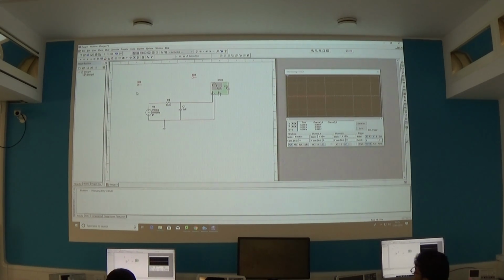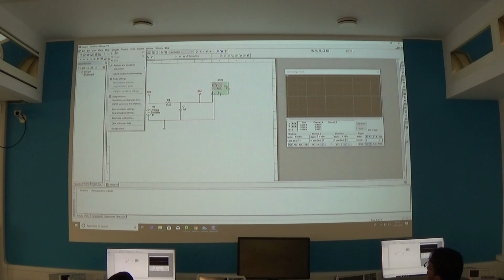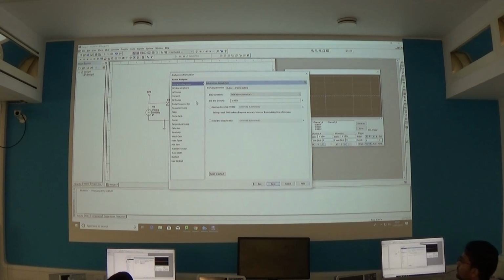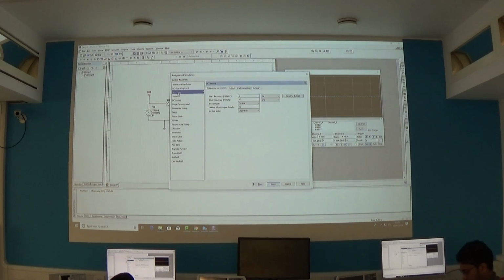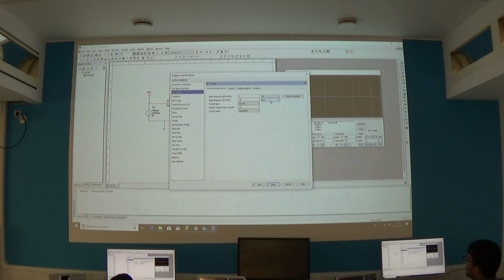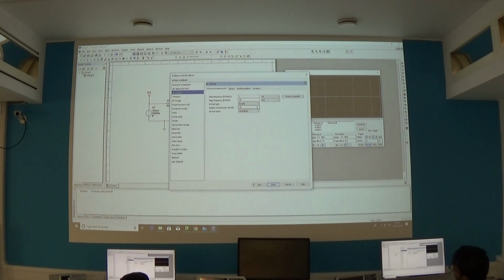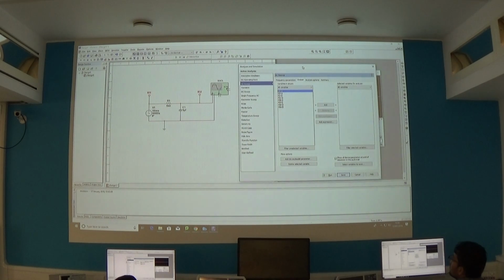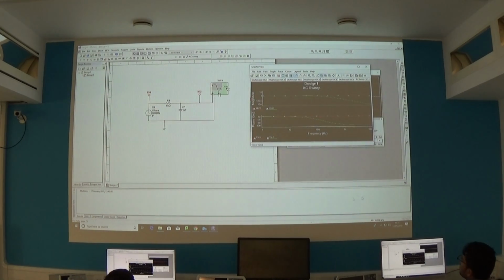Intro to Multisim Part 4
Part of the CE721 course